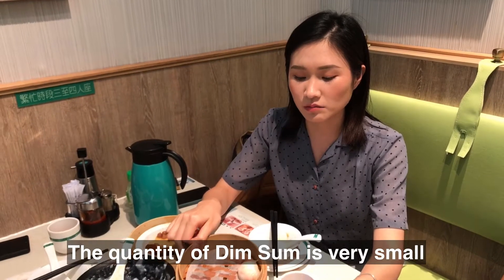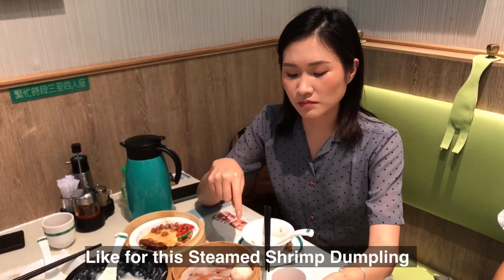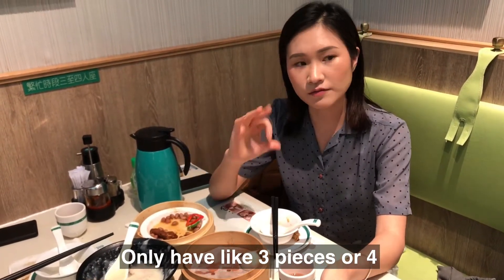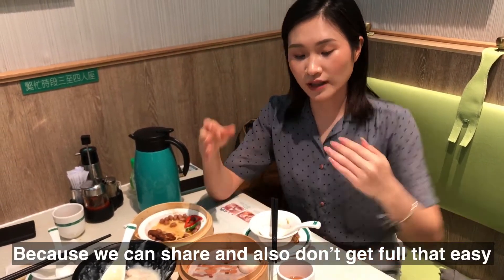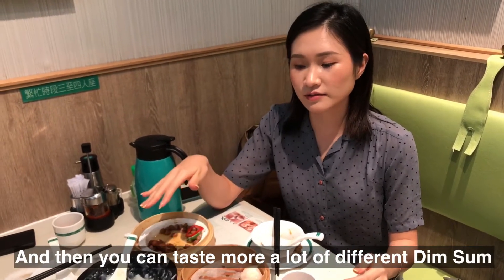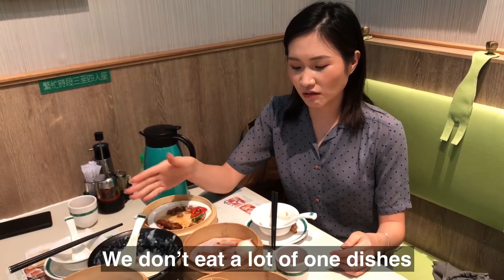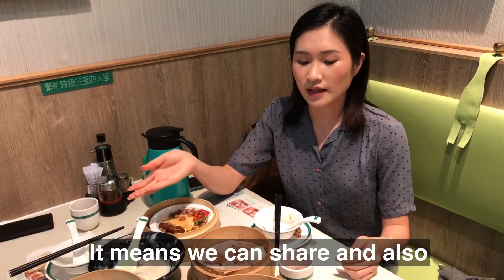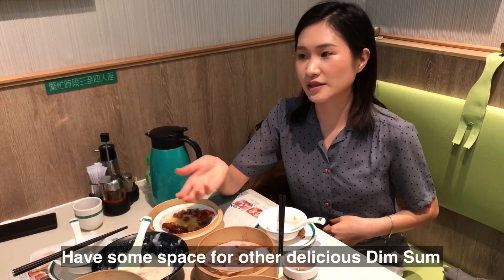Foodie Tips 3 - Why Dim Sum comes in small portions?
In this Foodie Tip Alice tell us that the Dim Sum comes in small portions to let you share the food and also don’t get full easy, this let you try different dishes in the same dinner. 点心有小块，可以让您分担食物，也不能使您变得轻松，这使您可以在同一顿晚餐中尝试不同的菜肴